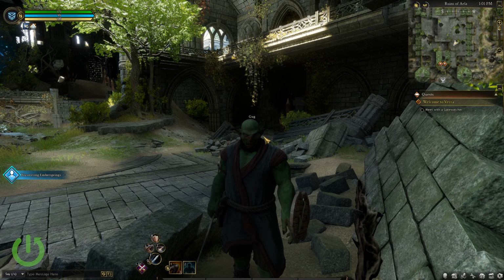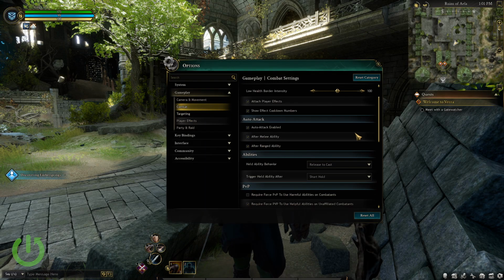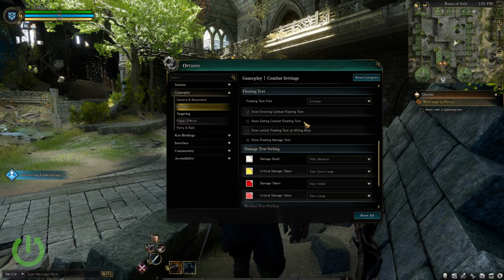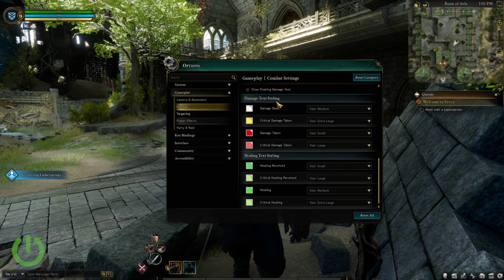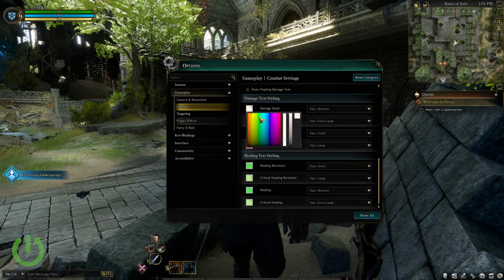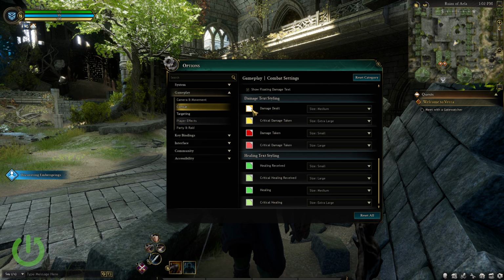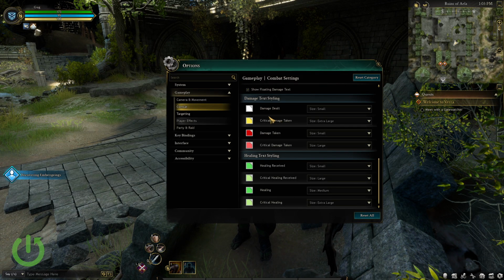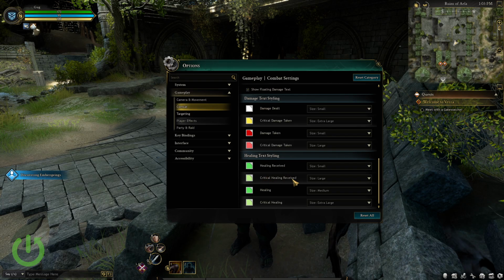Ashes of Creation – How to Change Floating Text Settings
Learn how to change the floating text settings in Ashes of Creation to customize damage numbers, healing text, fonts, colors and size. In this clear, short walkthrough you will open the main menu, go to Game Options → Gameplay → Combat and find the Floating Text section. Follow along to switch fonts (Crimson or Lato), toggle entering/exiting combat text, enable lethal or damage text, edit colors, brightness and darkness, and change text size for both damage and healing so your UI reads exactly how you want.

How to change the floating text settings in Ashes of Creation?
How to customize floating damage text in Ashes of Creation?
How to change floating text size and color in Ashes of Creation?

0:00 Intro
0:07 Open main menu
0:21 Game Options → Gameplay → Combat
0:42 Floating Text section overview
1:01 Damage Text styling: color, brightness, darkness
1:43 Size settings and affected text types
2:03 Healing Text styling options
2:20 Save changes and outro